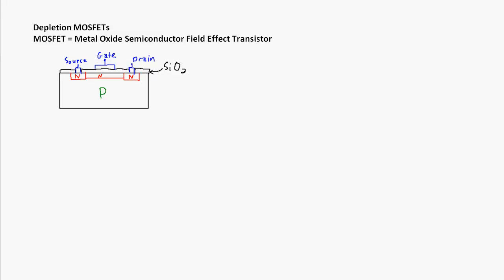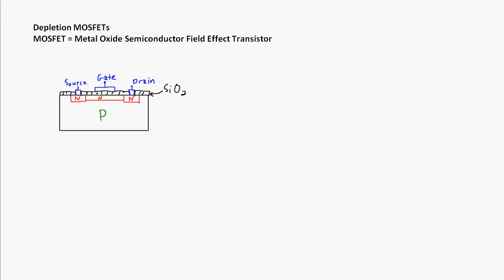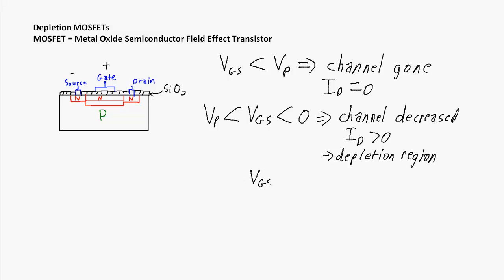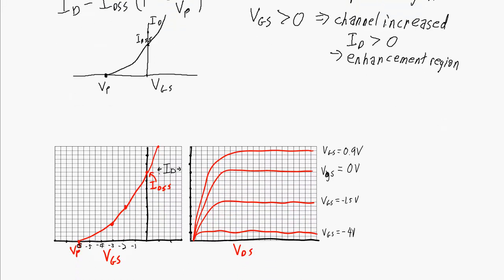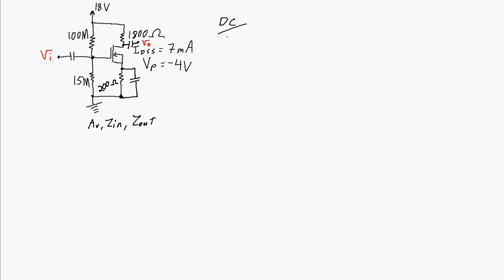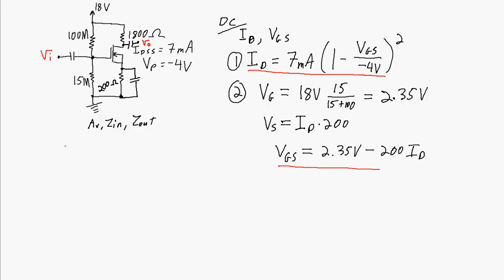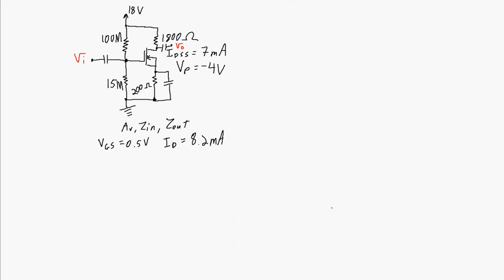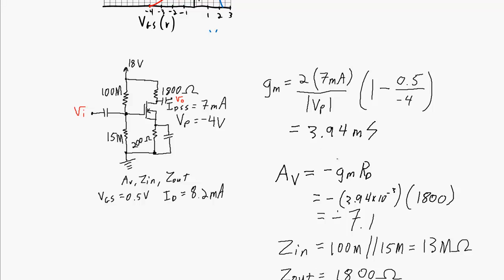Depletion MOSFETs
An introduction to Depletion Metal Oxide Semiconductor Field Effect Transistors (D-MOSFETs).  This video shows the parallels to JFETs as well as the fundamental difference in operation between D-MOSFETs and JFETs.  An example single stage D-MOSFET amplifier is shown.